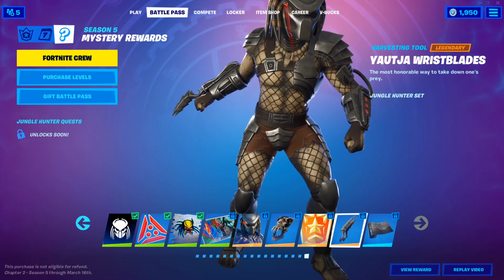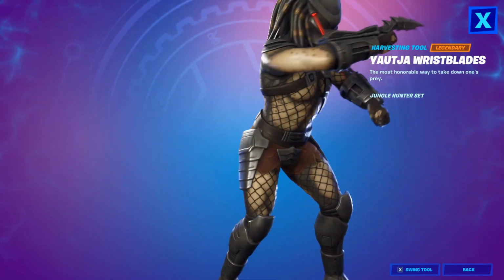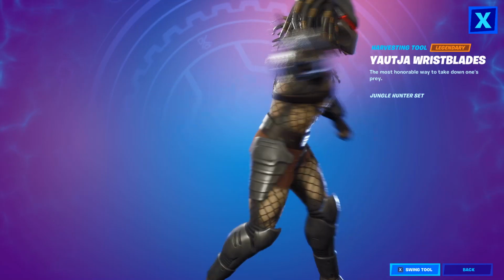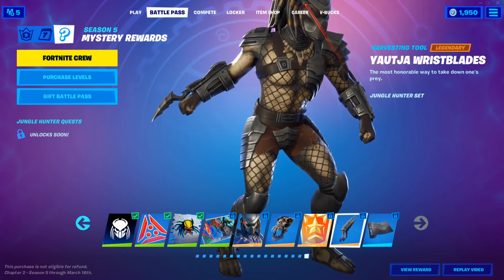How to Unlock Predator Mystery Reward : YAUTJA WRISTBLADE - Harvesting Tool (Jungle Hunter Quests )